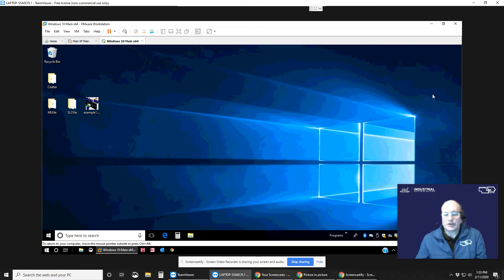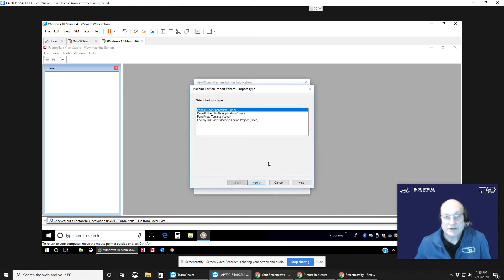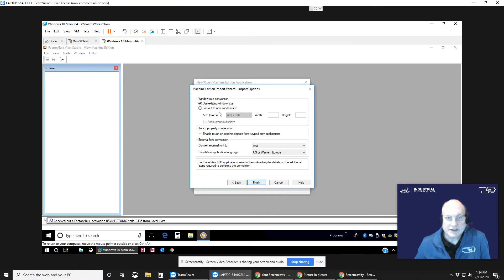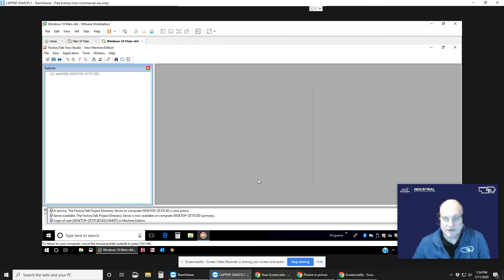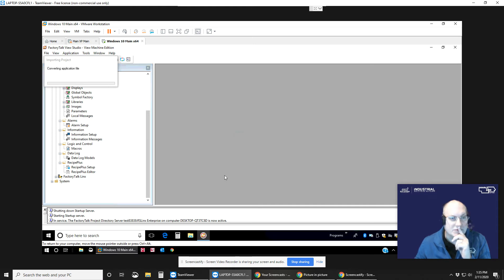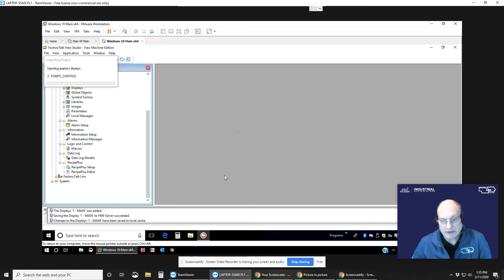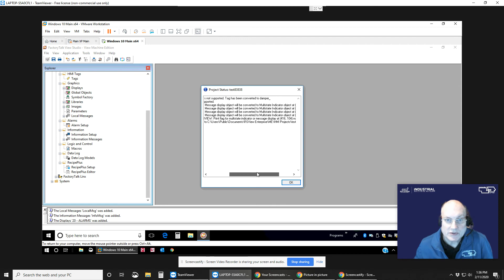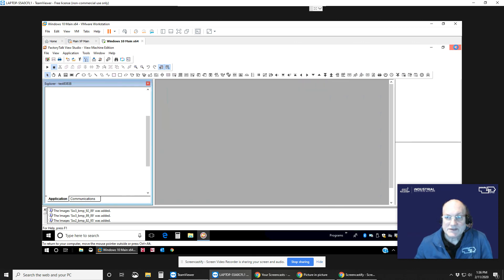Panelbuilder32 to FT View ME Studio : Feb 11, 2020 1:36 PM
Panelbuilder32 to FT View ME Studio